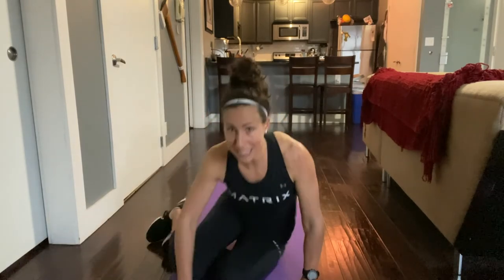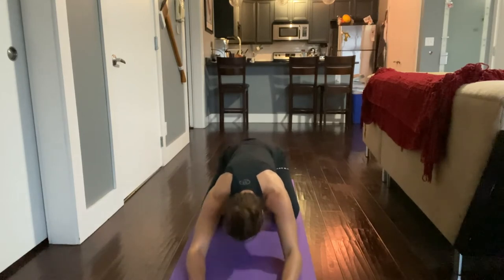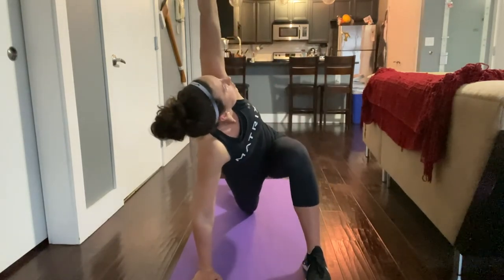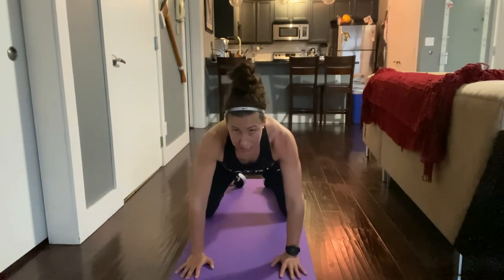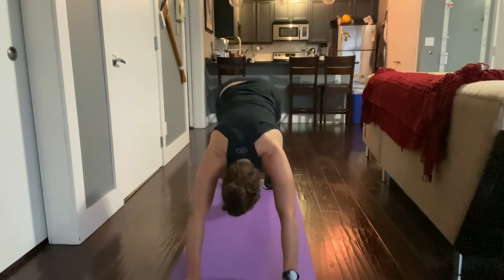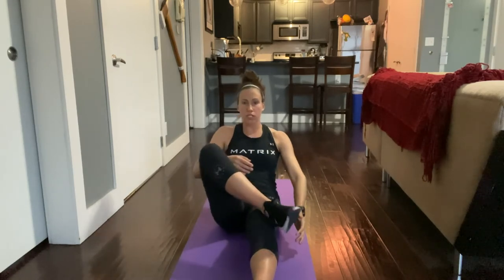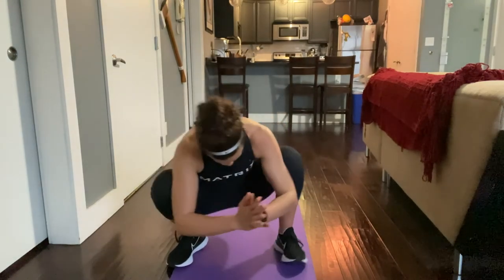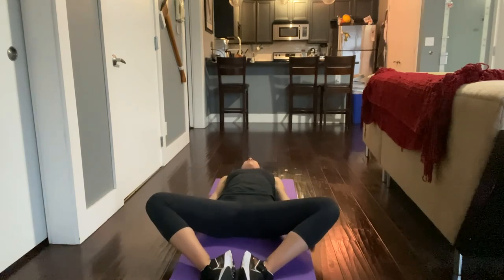STAY FIT AT HOME with Amanda -Stretch & Mobilize (EN)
Wist je dat mobiliteitstraining kan bijdragen aan het verminderen van spierspanning en dat je tegelijkertijd je coördinatie verbetert? Dus, pak je trainingsmat en doe ook mee met de Stretch en Mobility training van Global Master Trainer Amanda. Succes!